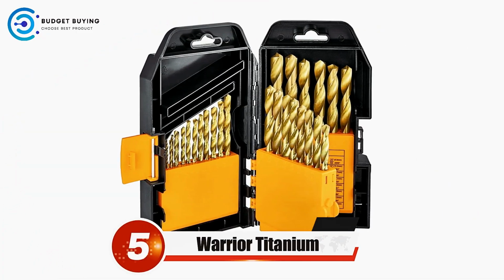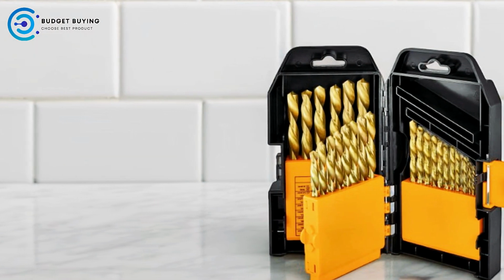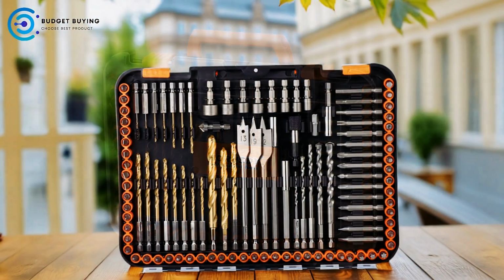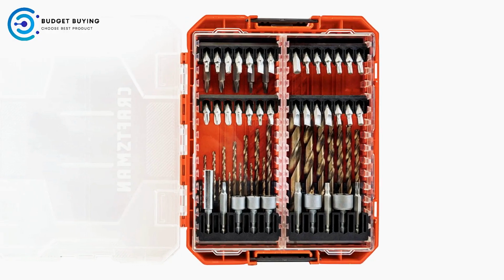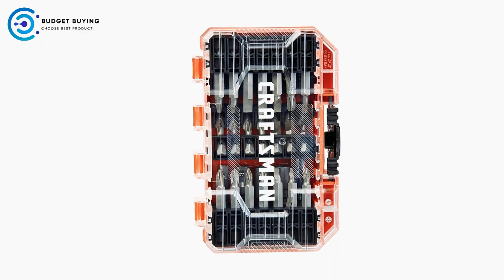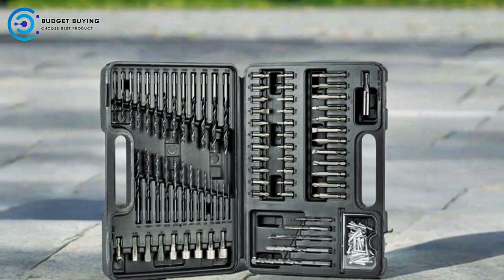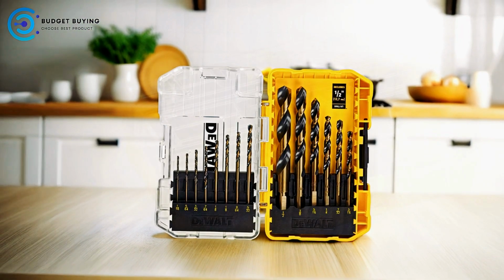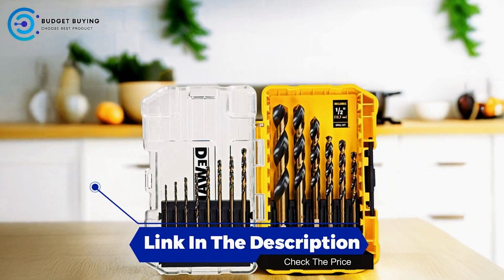Best Drill Bit Sets 2025 – Top 5 Picks for Any Task!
► Top 5 Best Drill Bit Set

"All claims, guarantees, and product specifications are provided by the manufacturer or vendor. Budget Buying cannot be held responsible for these claims, guarantees, or specifications"

► TIMESTAMPS:
00:00 Intro
00:19 Warrior Titanium
01:56 Horusdy
03:33 Craftsman CMAF1260
05:10 Black Decker BDA91109
06:57 Dewalt DWA1184